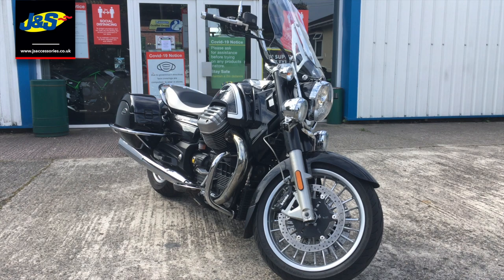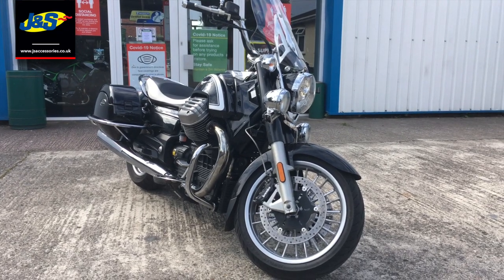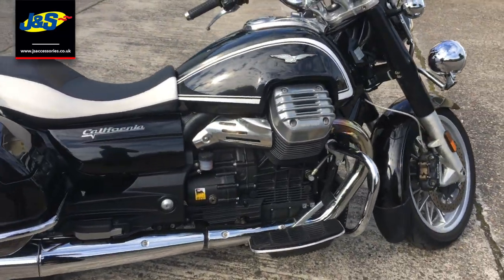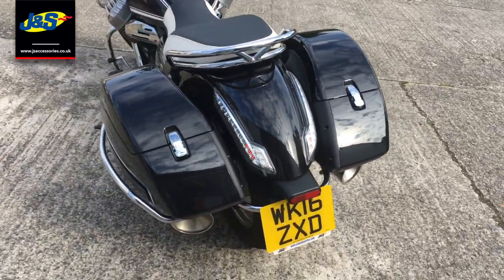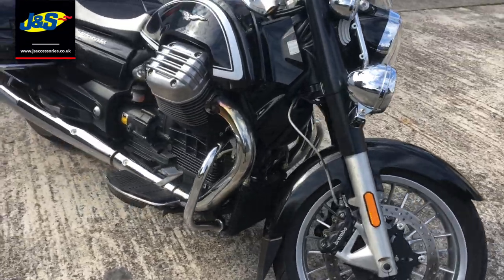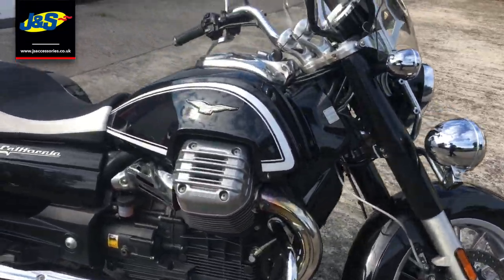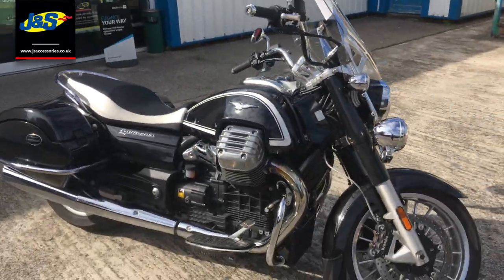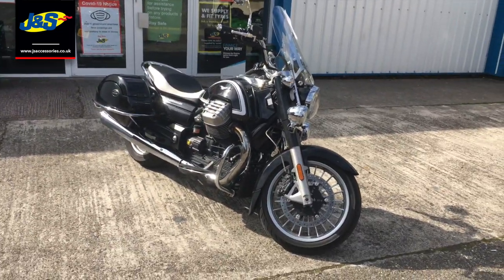Moto Guzzi California 1400 - J&S Accessories Ltd